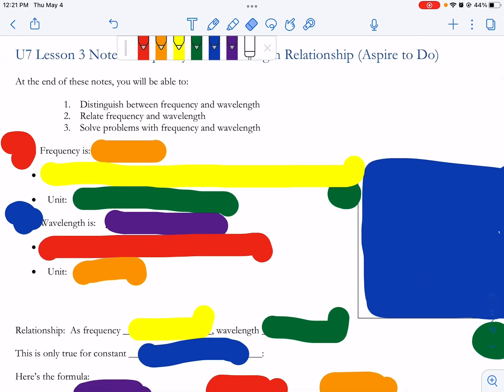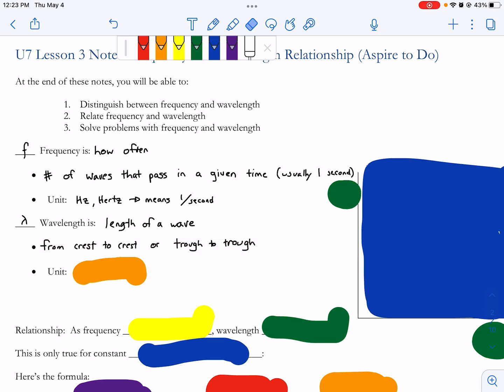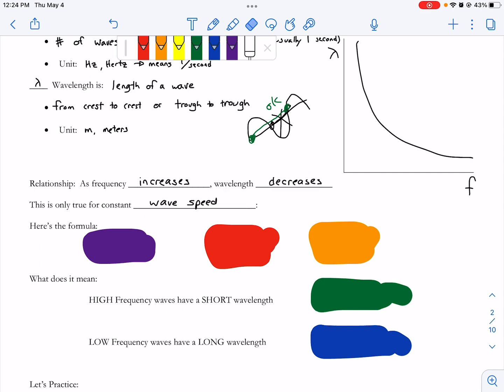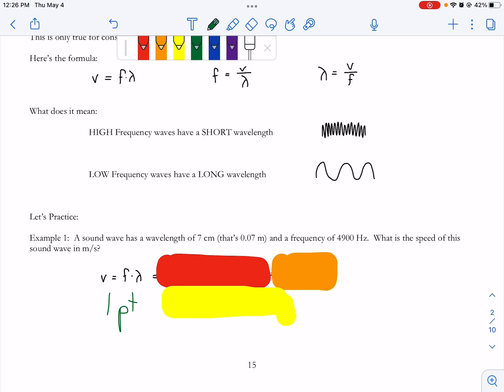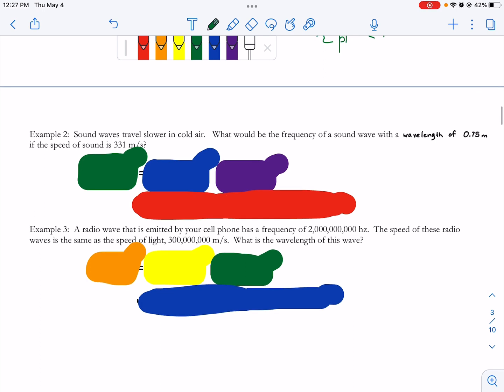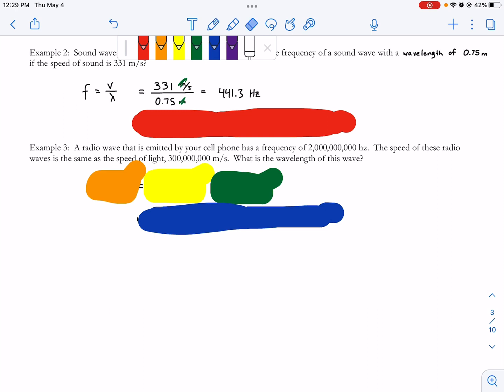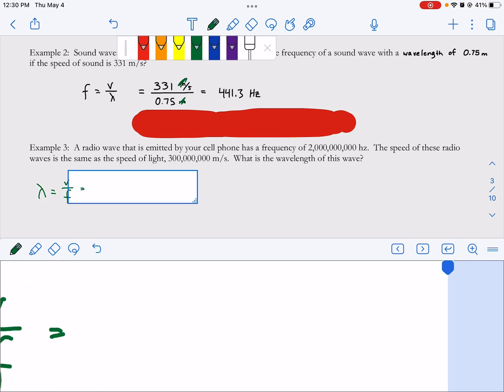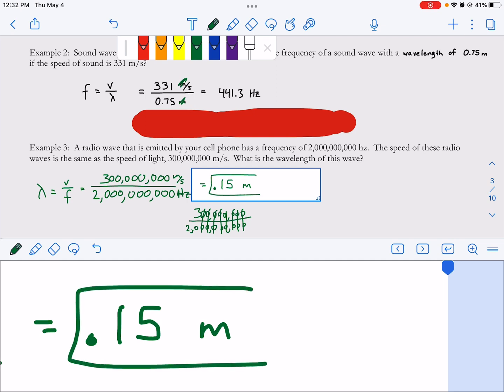Mrs. Gastler - Frequency and Wavelength Relationship